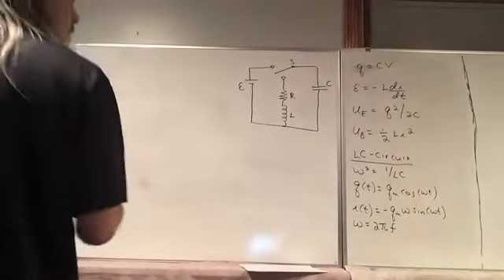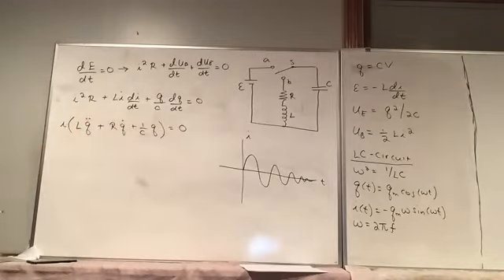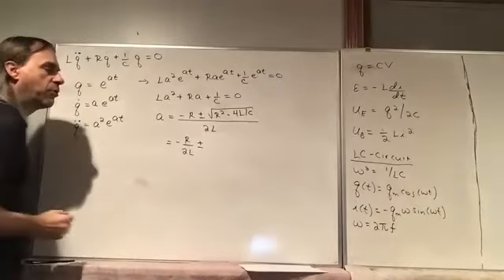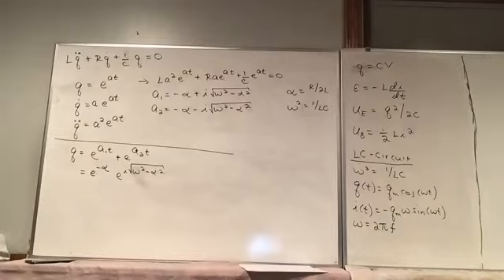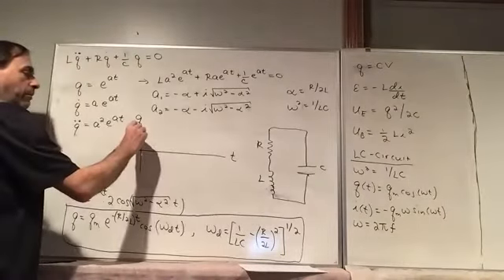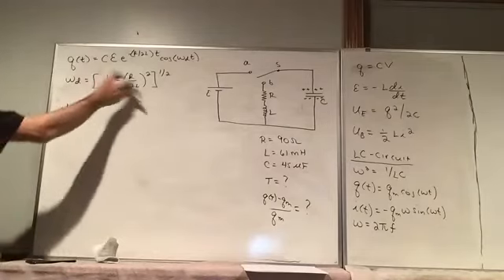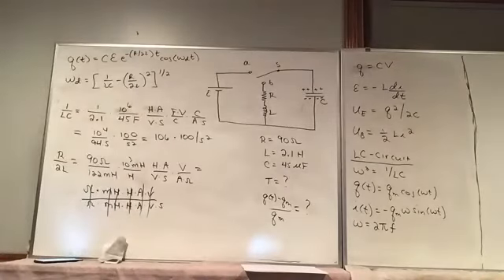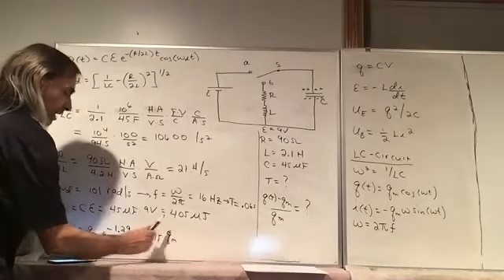LRC Circuit Oscillations